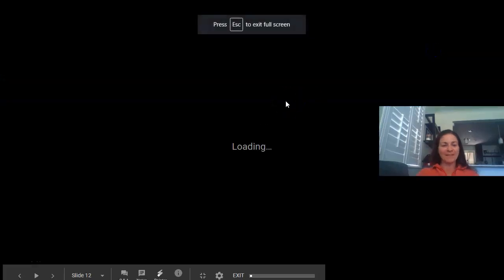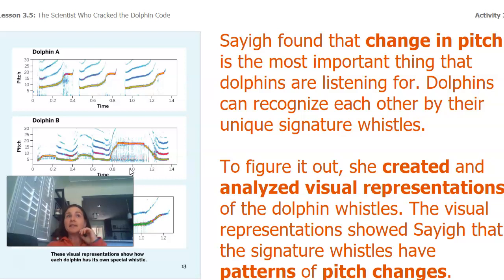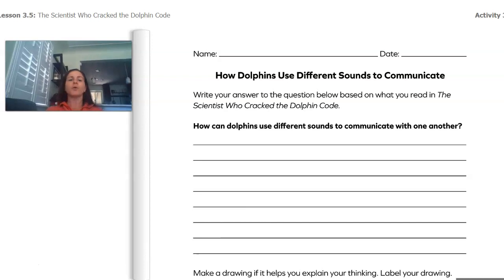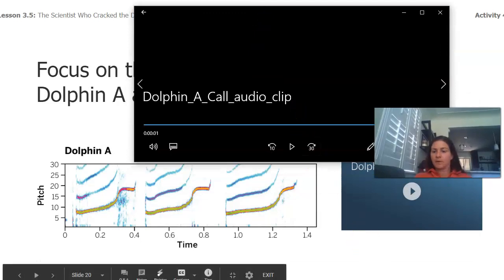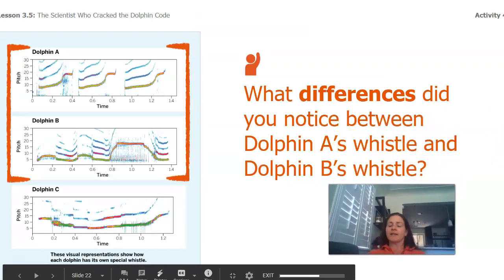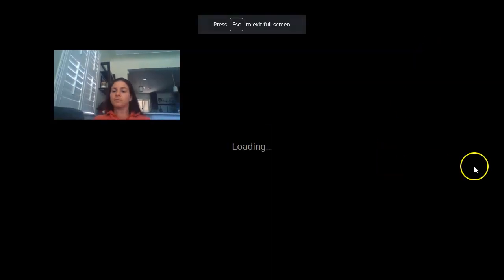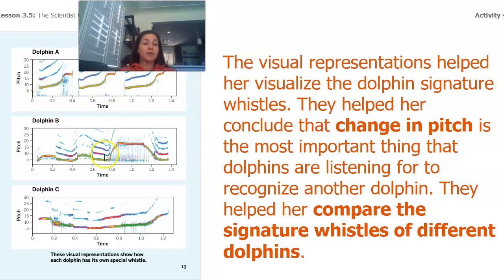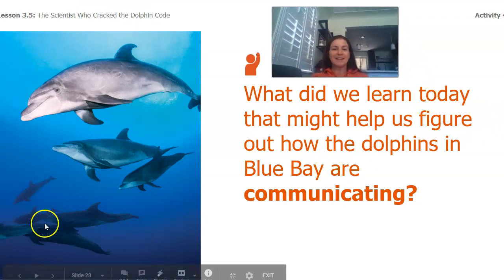Grade 4: Waves, Energy, and Information, Chapter 3, Lesson 3.5 (Part 2 of 2)